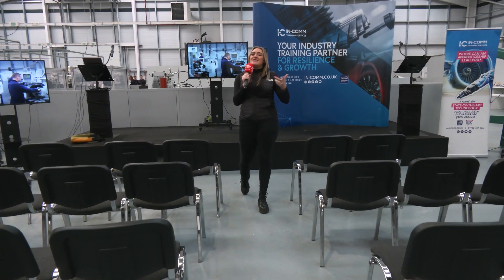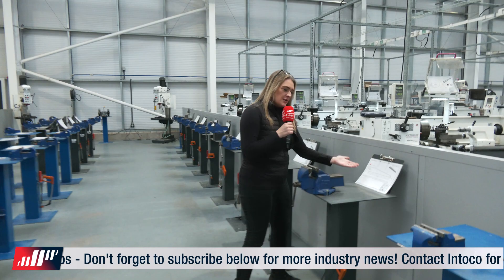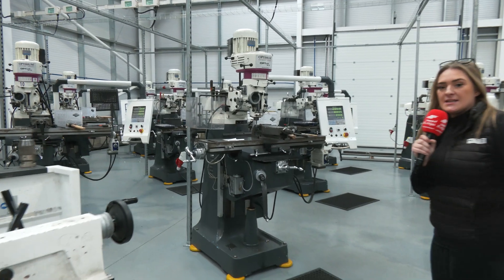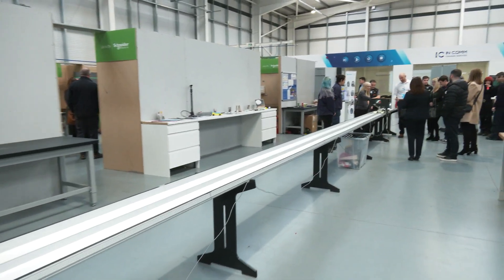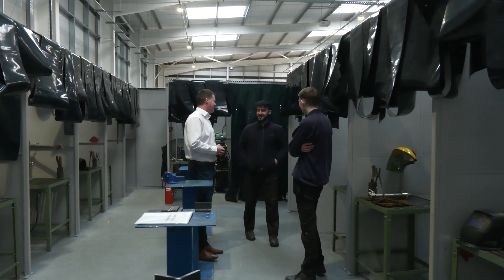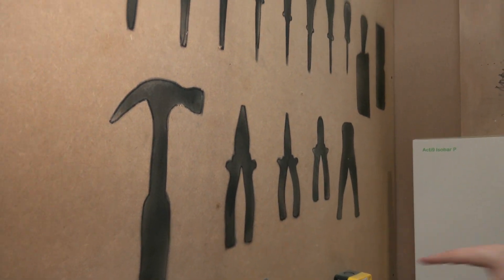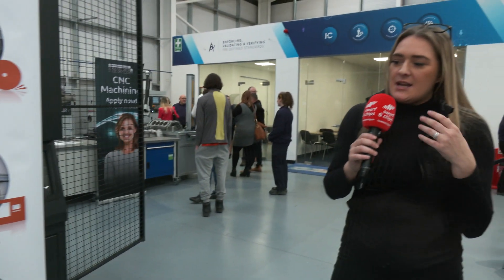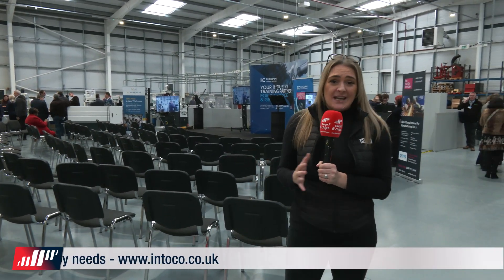What's inside In-Comm's brand new training facility in Telford?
Go on a tour with Chloe around In-Comm's brand-new training facility in Telford. Take a look at all the brand-new technology that the apprentices will be learning on with their Ofsted outstanding training.